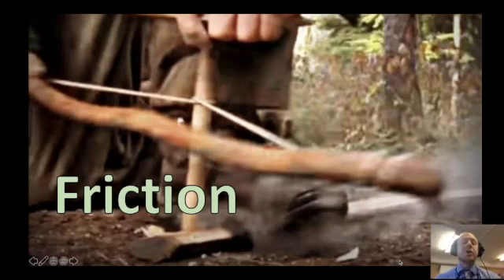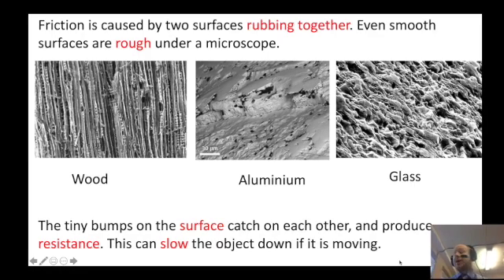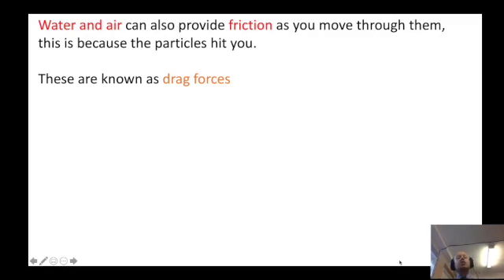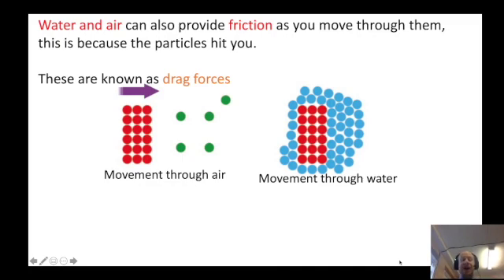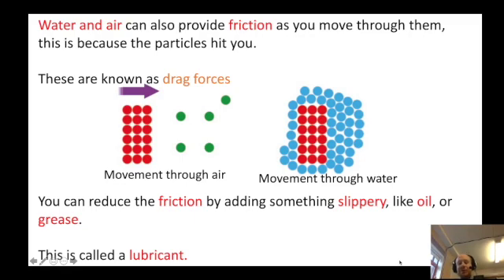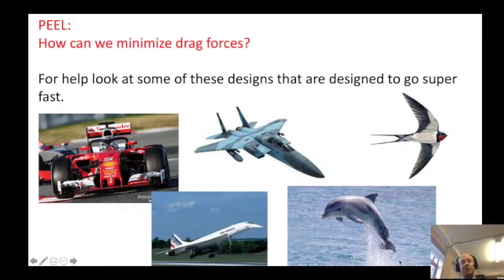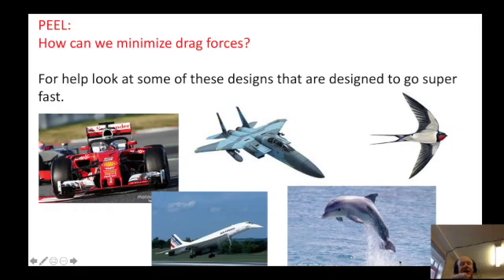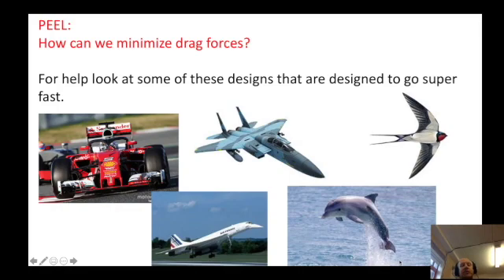KS3 Forces Lesson 3 Friction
In which we talk about drag forces, friction, lubrication and streamlining.